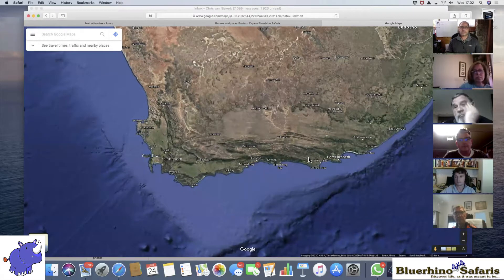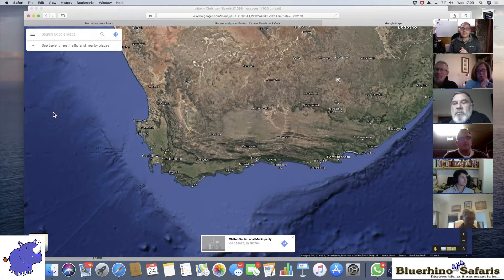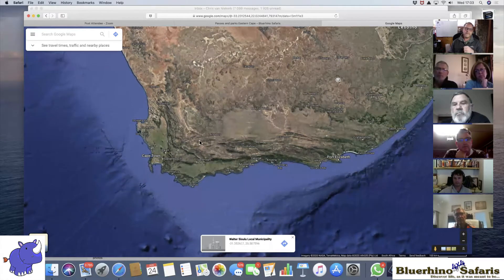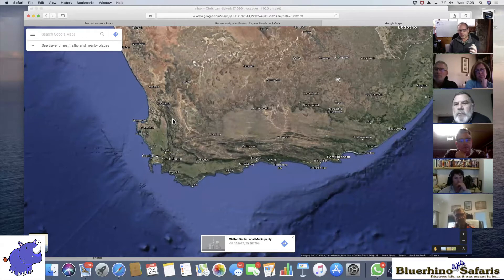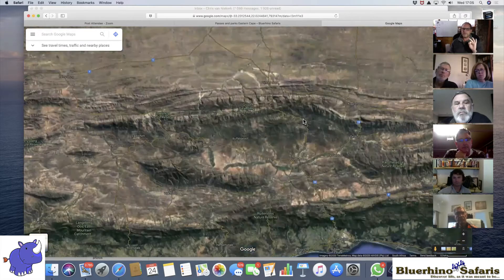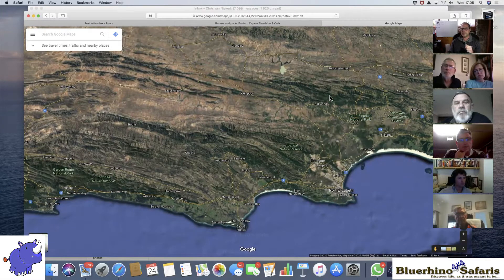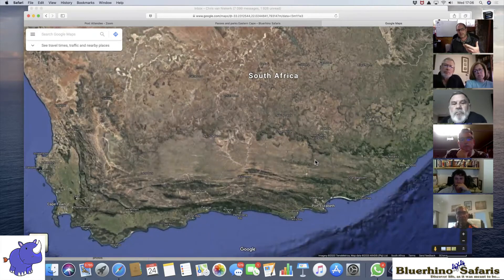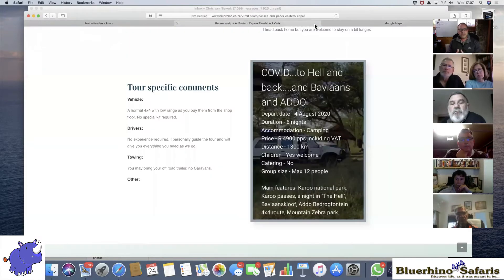Die Hel video Bluerhino Safaris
This is the video of our Hel tour including Baviaans and ADDO.